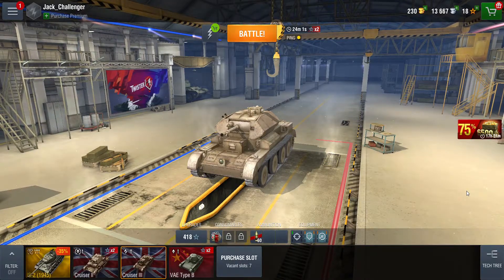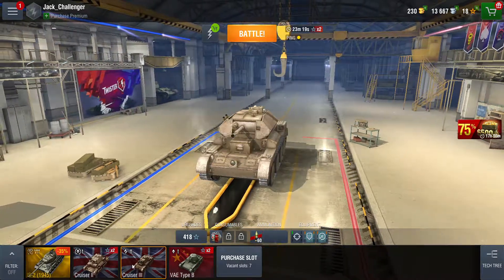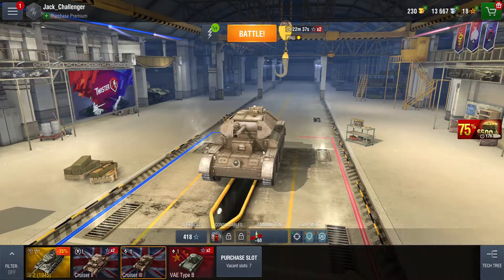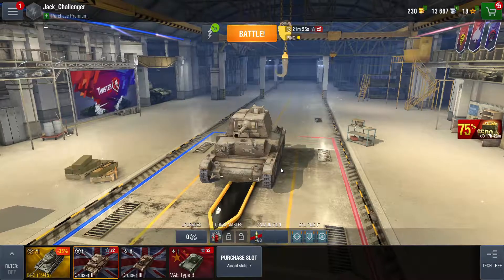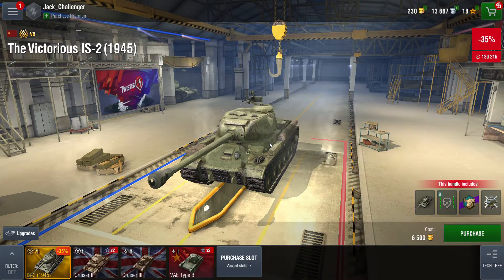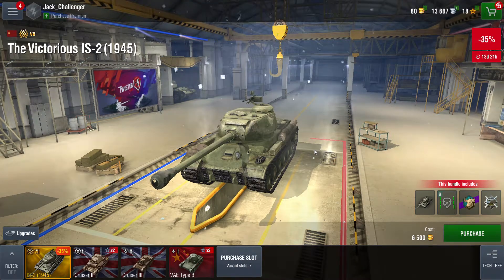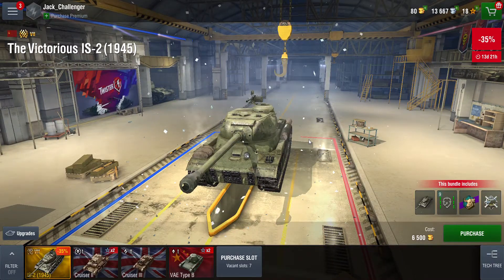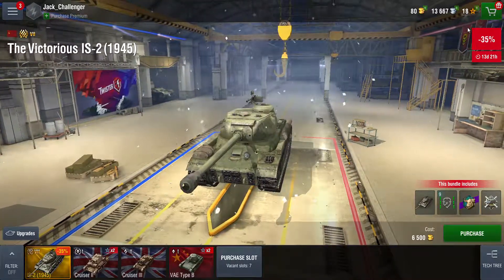World Of Tanks Blitz - My Awesome Tanks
Description

Welcome To World Of Tanks Blitz. In this video I show you my awesome Tanks.